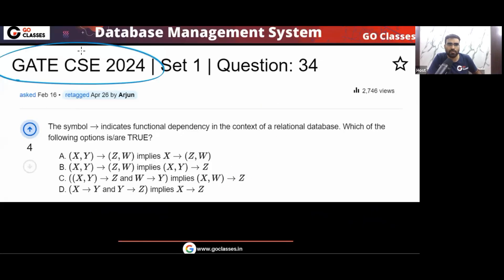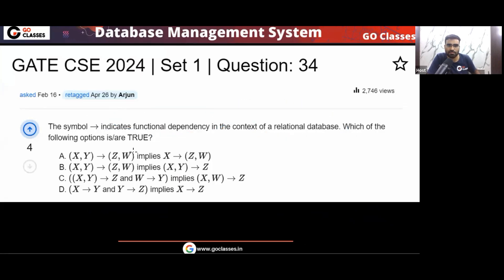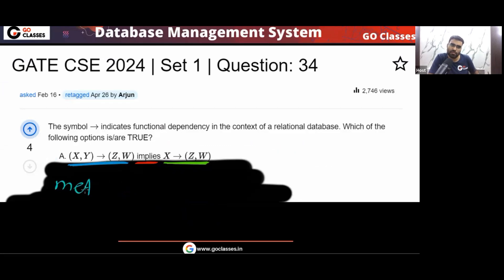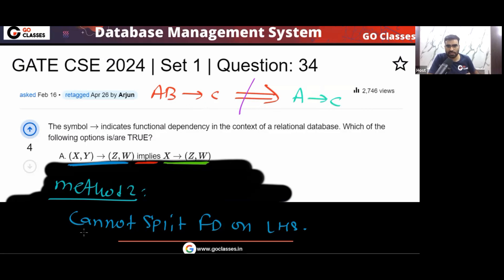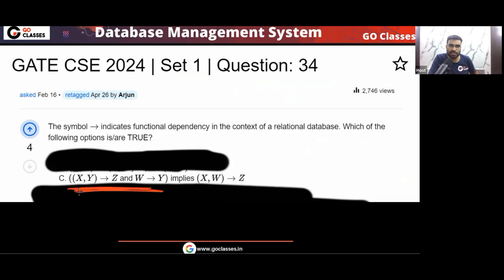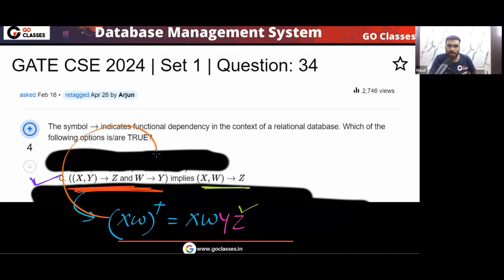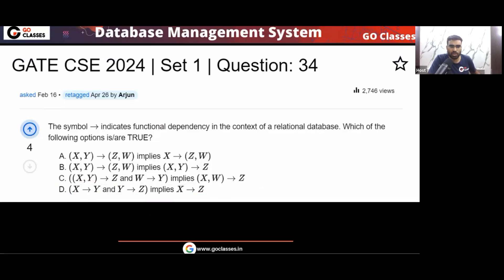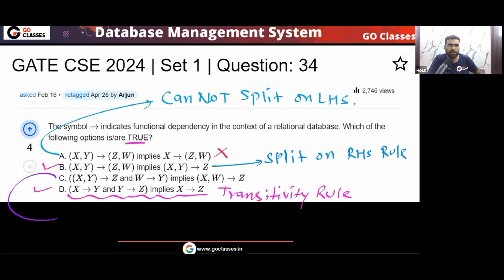GATE CSE 2024 | Functional Dependencies | DBMS | GO Classes | Deepak Poonia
The symbol -- indicates functional dependency in the context of a relational database. Which of the following options is/are TRUE?

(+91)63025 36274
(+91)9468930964